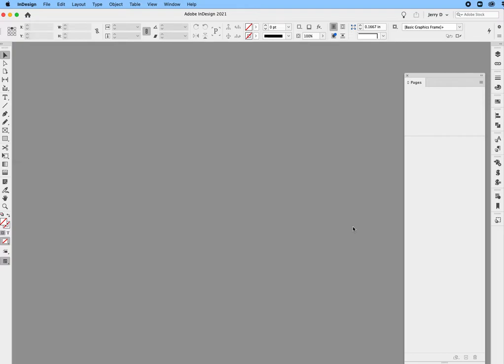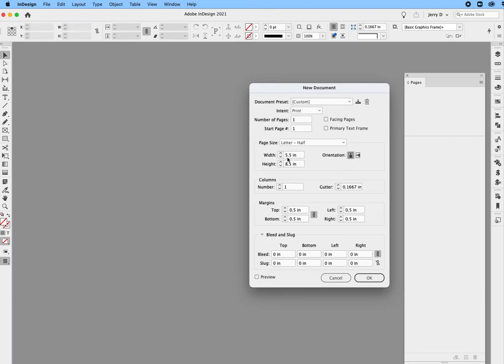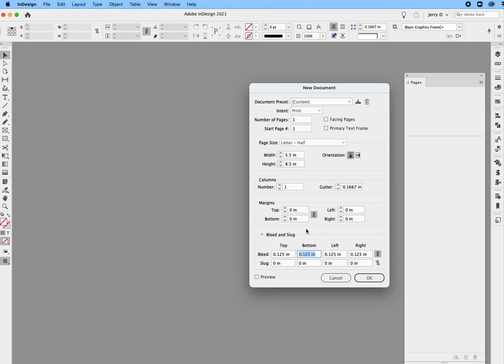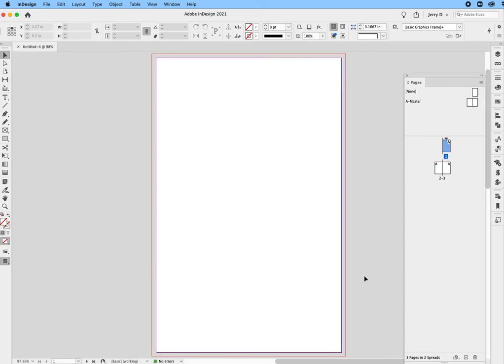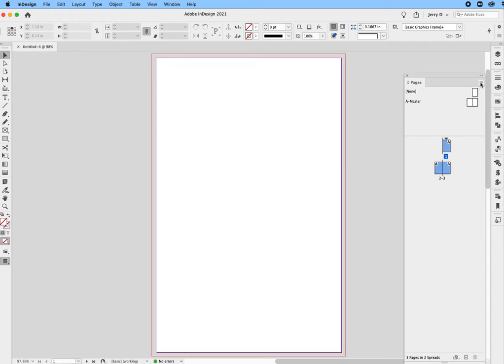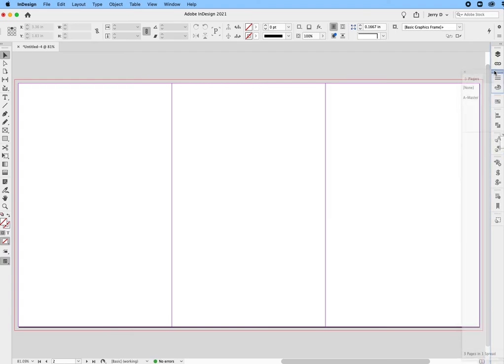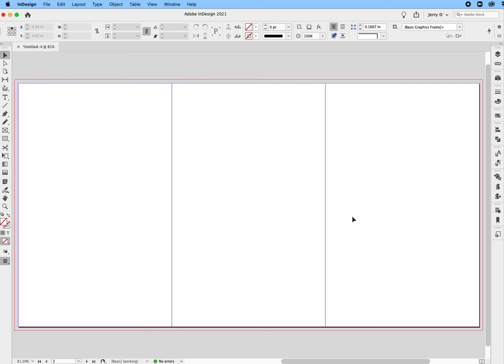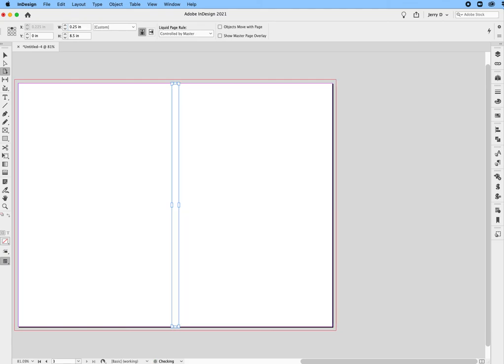Book Cover Template Layout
How to layout a book cover template with the back cover, spine and front cover